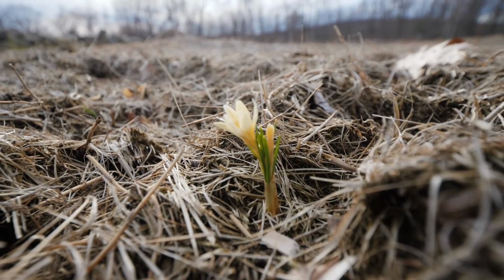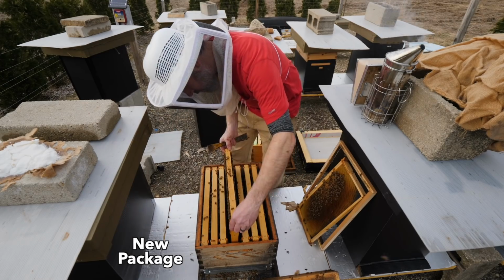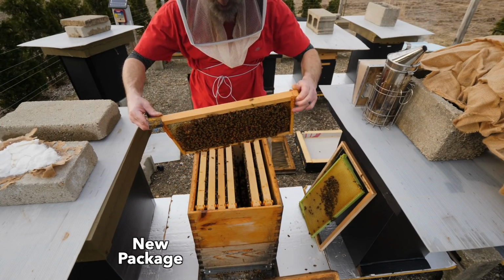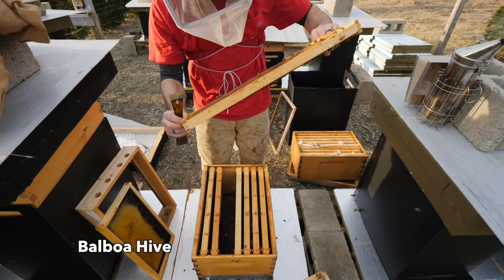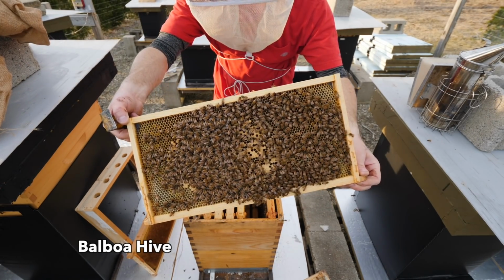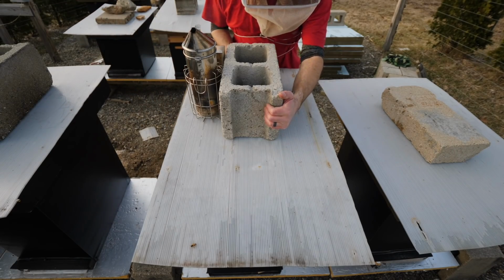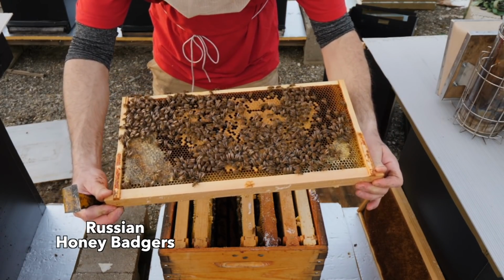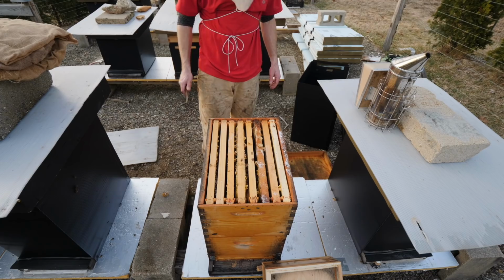Good News Keeps Coming (BIG Hives Full Inspection)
My 3 oldest and largest colonies get their first hive inspections of 2019. I open up Balboa, New Package and the Russians in search of queens and brood. We have been warming up and the hives are building, but we still don't have much for flowers right now. I hope the trees start to open up in the next week or so.

These are products I use and recommend. Thank you!

BEE GEAR I USE:
QUEEN MARKING PENS
BEAR FENCE CHARGER

CAMERA GEAR I USE:
MAIN SHOOTER
MAIN LENS
SECOND SHOOTER
SECOND LENS
ACTION CAMERA